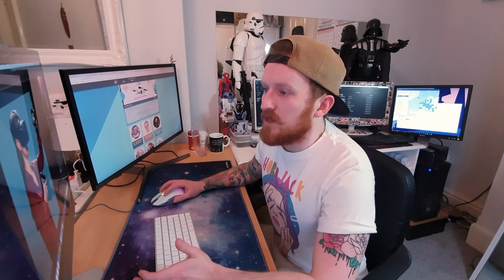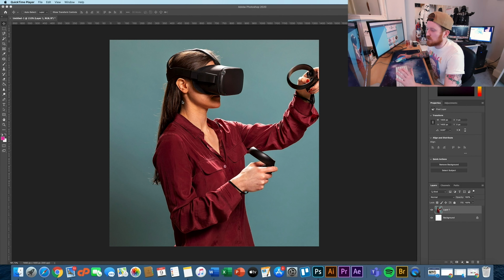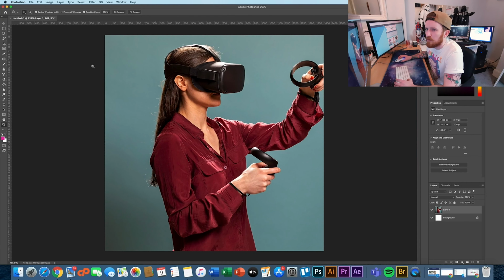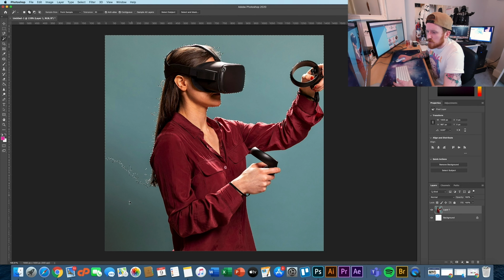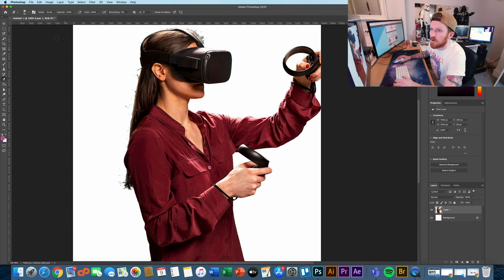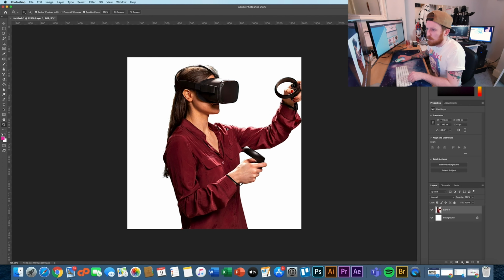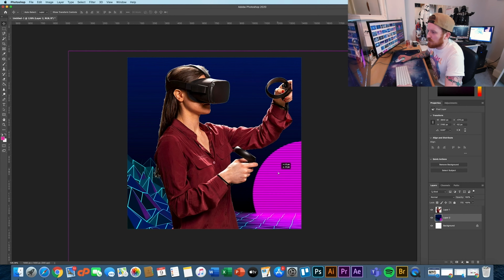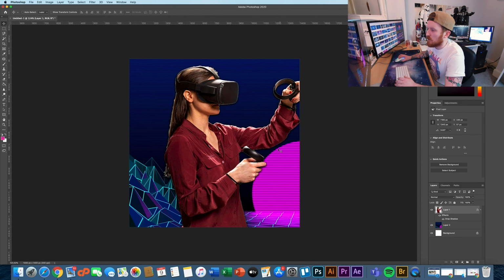ROBBIE - Photoshop Quick Tips and Tricks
In this video I show you a very simple but effective technique to help take your digital art to the next level! I will be going into further detail as the weeks go by but this particular trick is something that i found very useful in the beginning of my graphic design career and one that i still use today!

CHEAP and FREE Photoshop Alternatives:
Here's a quick video showing you some great alternatives to Photoshop if you are starting out in digital art.

We hope you’re all keeping safe and looking out for each other.
We are still here for you doing almost everything we usually do - just in a different way.
We are now operating
1. A phone-based Counselling Service;
2. A phone-based General Support Service;
3. A Food Parcel Delivery Service.